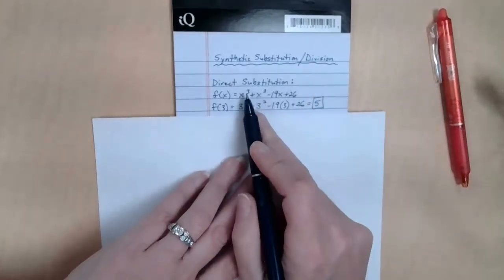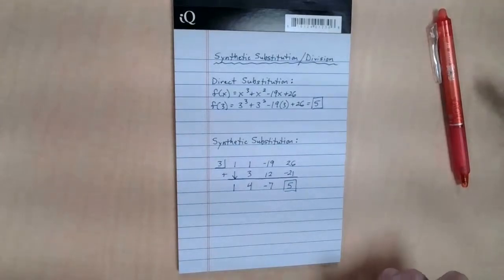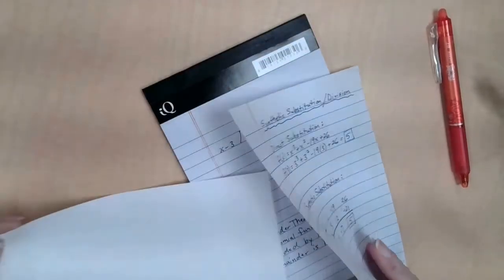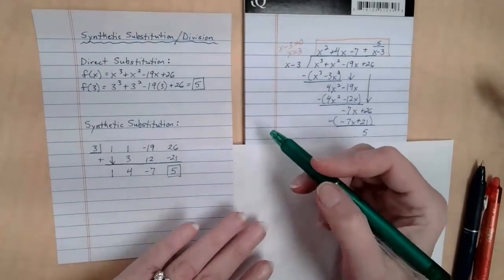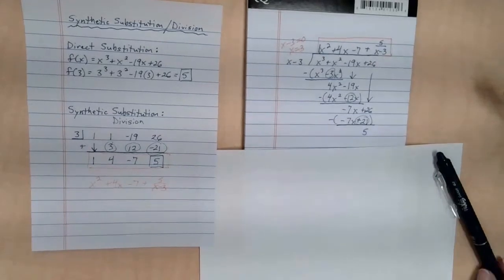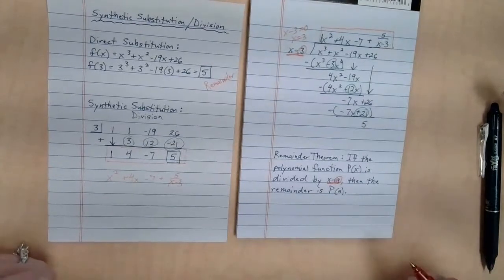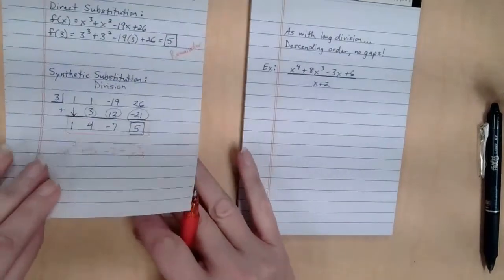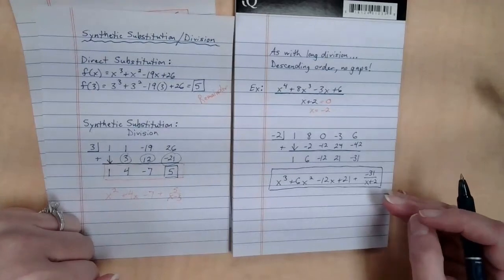Synthetic Substitution and Division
Fake substitution? No! It's way cooler than that. See how direct substitution, synthetic substitution, long division, and synthetic division all tie together with a little help from the remainder theorem.